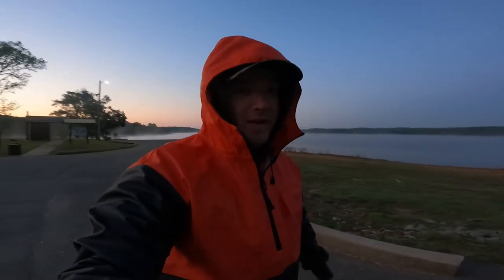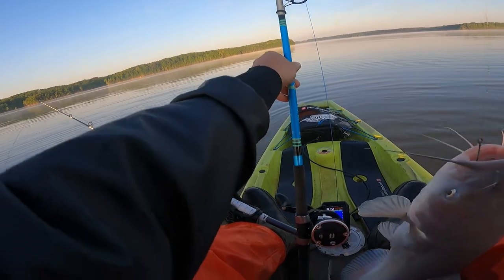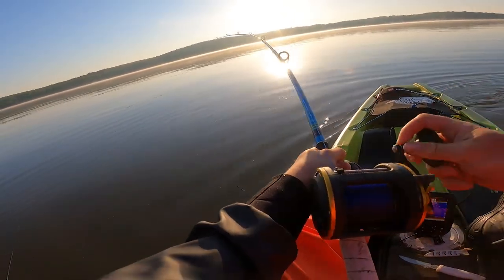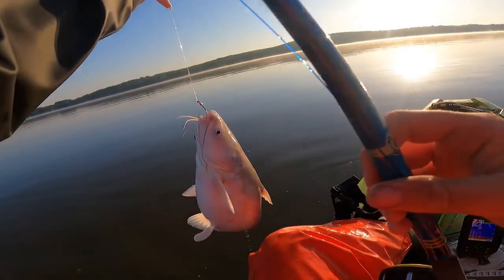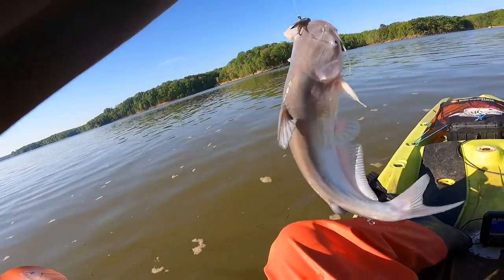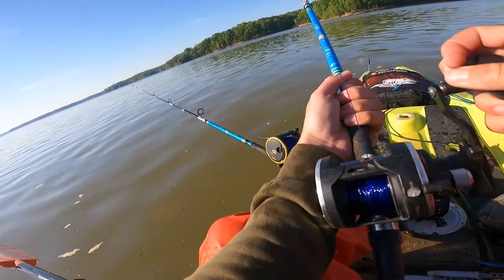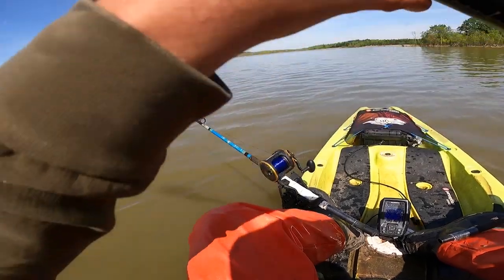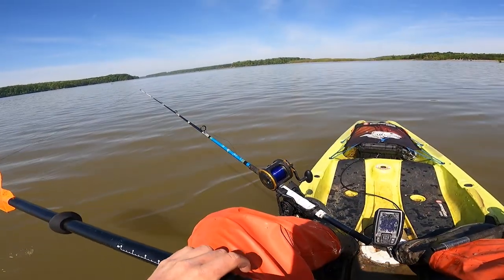Kayak Catfishing Cold Front Blue Catfish